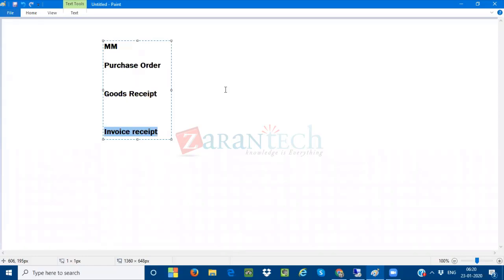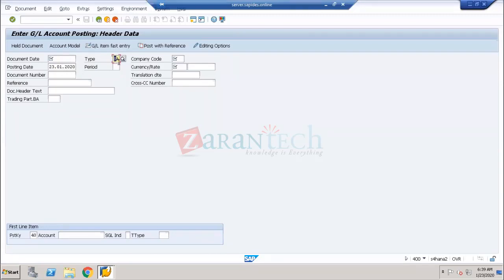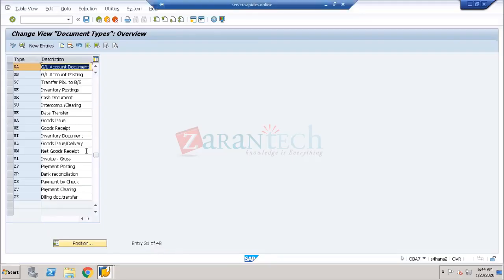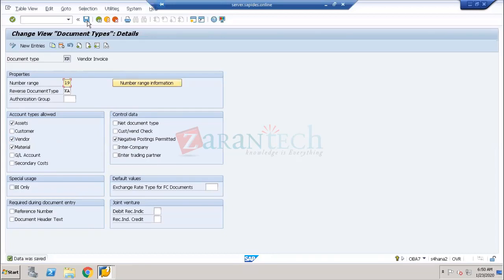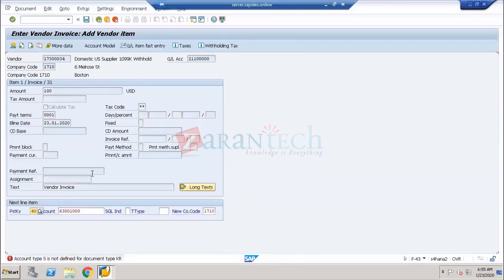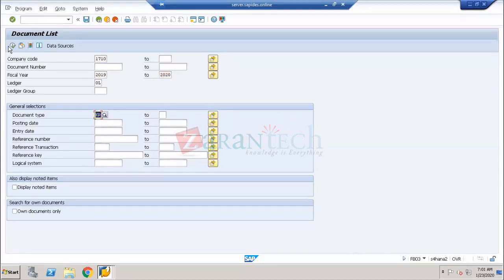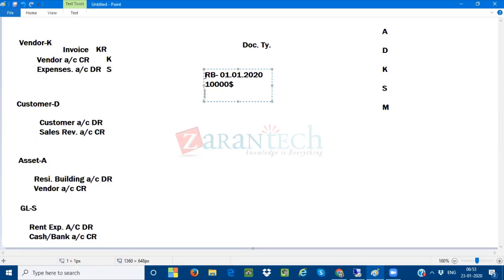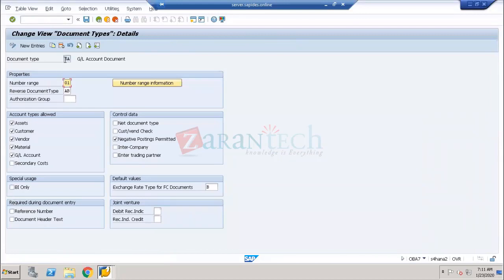S4 HANA_session25